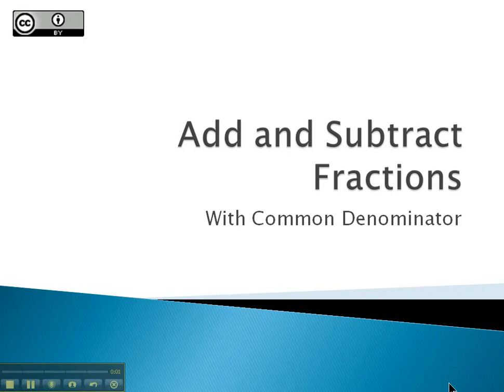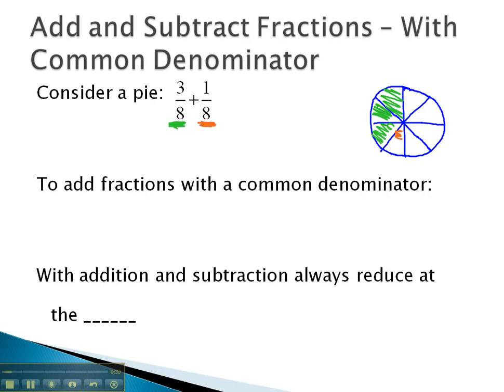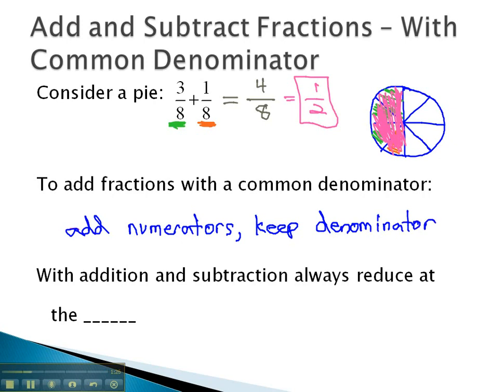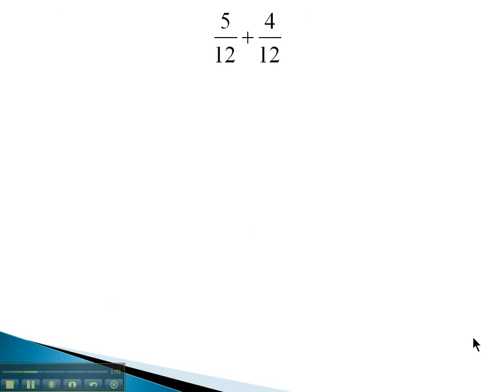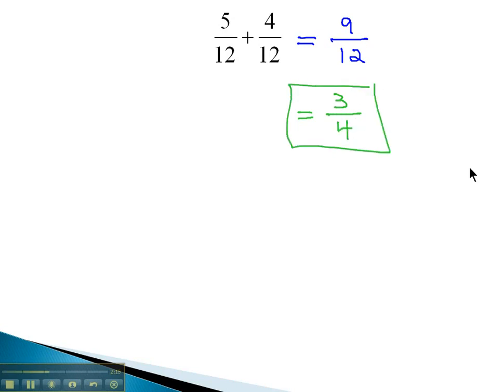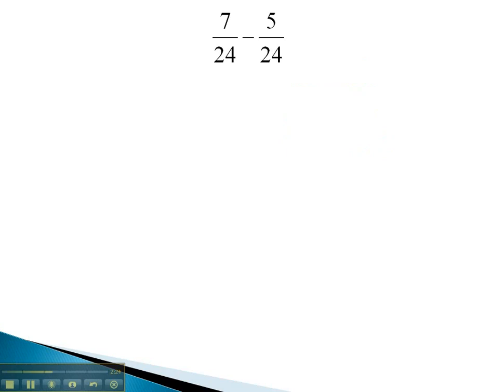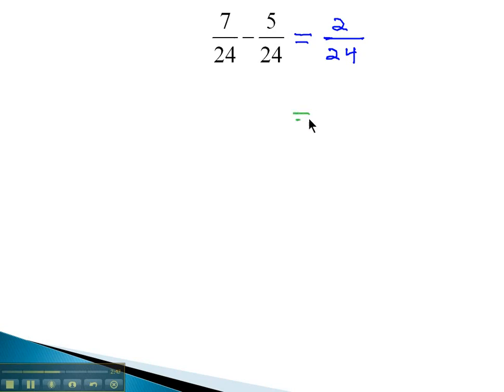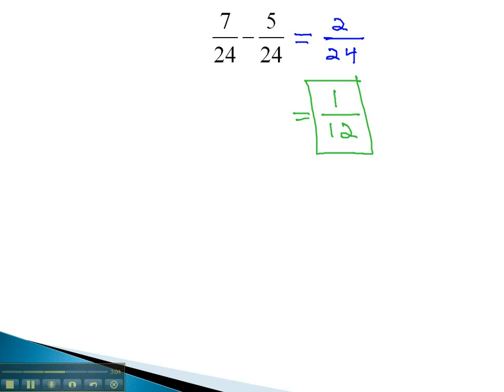Add and Subtract Fractions with a Common Denominator